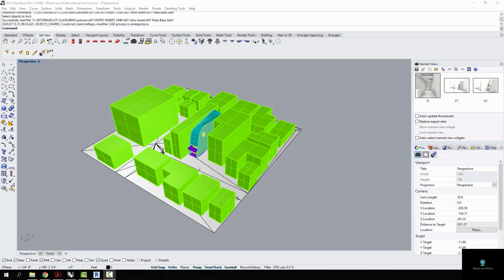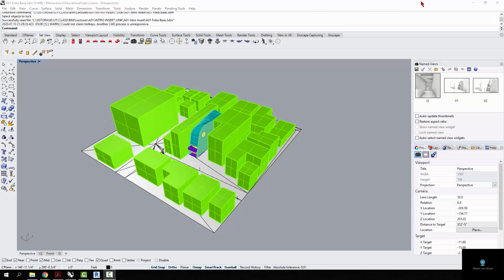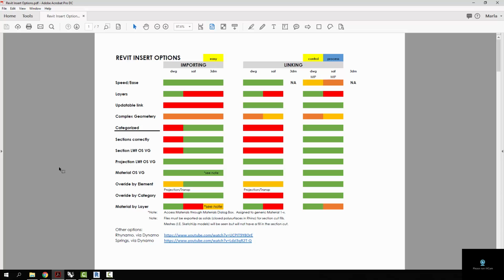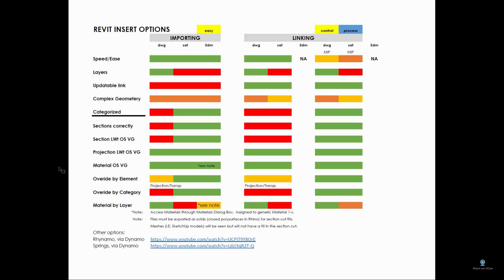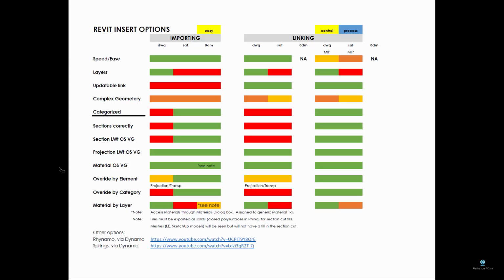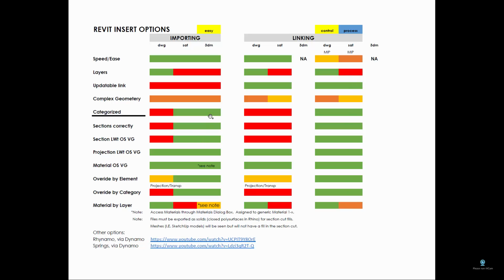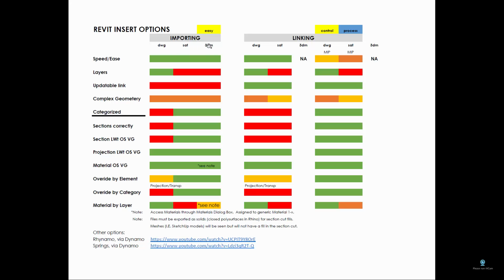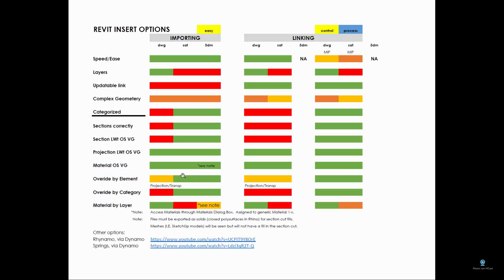00 Intro Insert